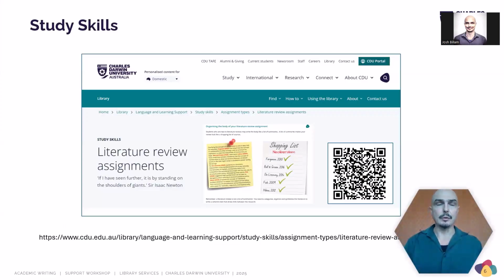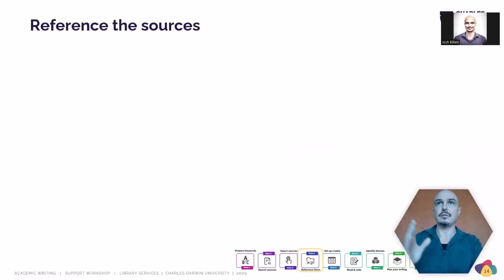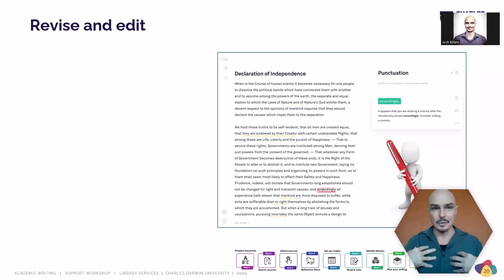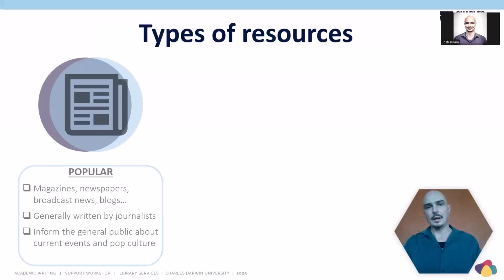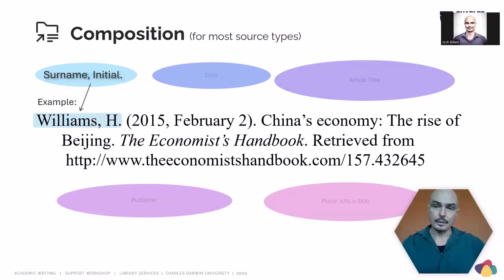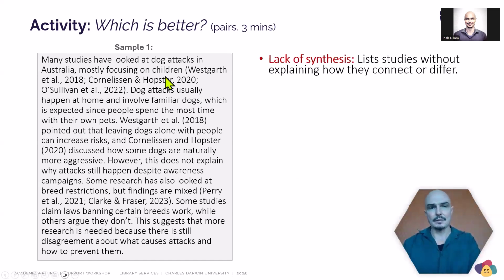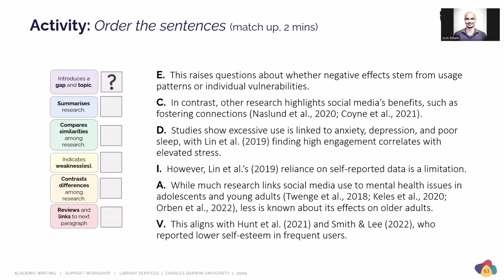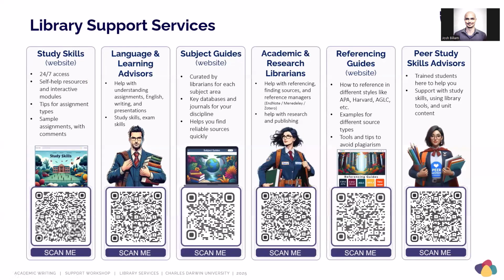Literature reviews (PRT840,HIT401,SMA401)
Learn about literature reviews in preparation for your research project.